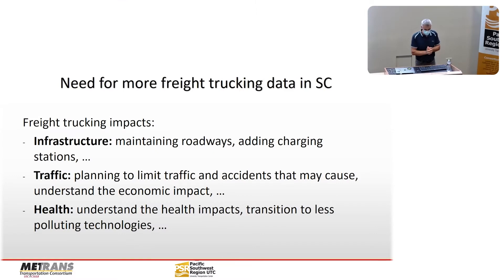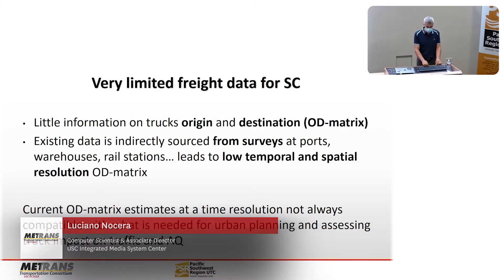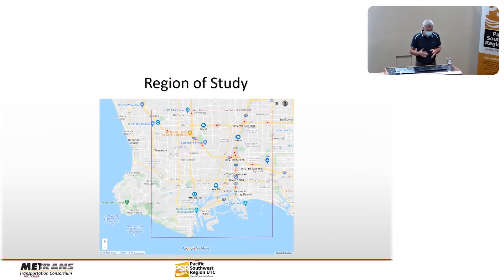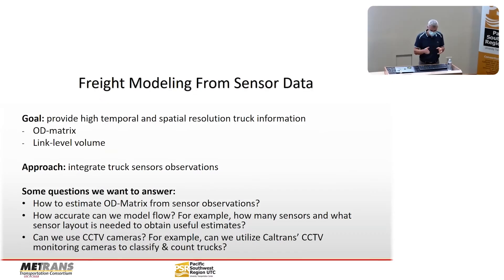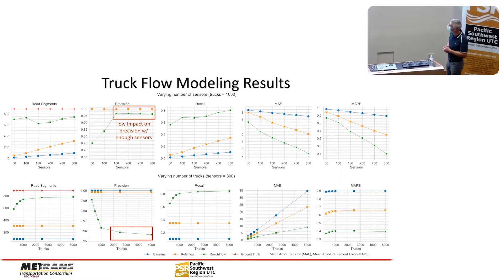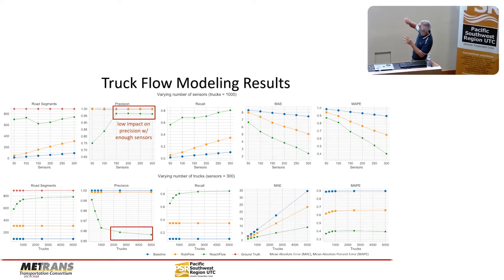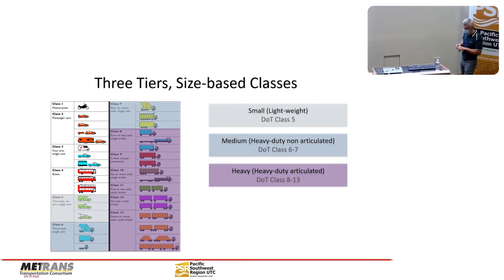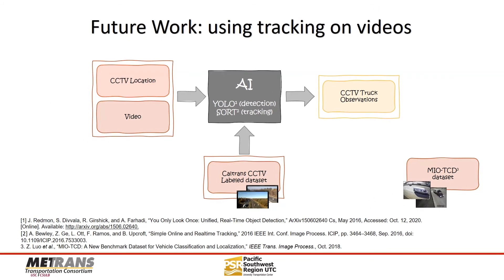Highlights: Freight Volume Modeling on Major Highway Links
One of the most challenging problems in urban transportation planning is the lack of fine grain data on freight movements. Cities and regions do not know how many trucks operate in the region and have only limited information on freight flows. A particularly important information problem is the absence of a consistent and current source for freight volume and origin-destination data. Without such information, it is difficult to manage or plan for freight in metropolitan areas. This research seeks to develop a method for generating freight (truck) volume and origin-destination estimations at the traffic analysis zone level from streamed data so that estimations can be constantly updated.

Dr. Luciano Nocera is a computer scientist and Associate Director at the USC Integrated Media System Center where his research focuses on data analytics with applications in health, transportation and social media. He also teaches data visualization and develops educational games for various online programs. He holds a Ph.D. in Computer Science from the University of Paris VII, an M.S. in Remote Sensing, and a B.S. in Physics.